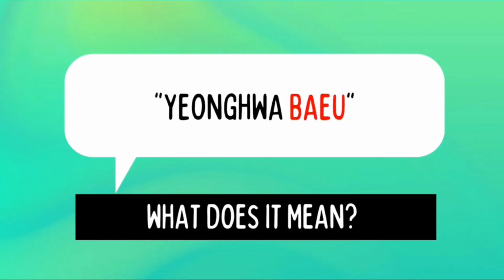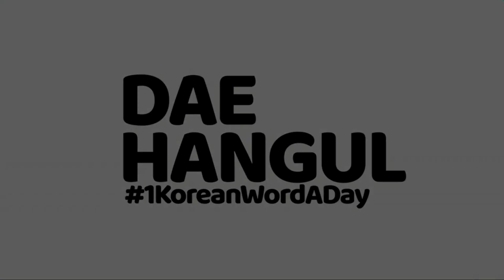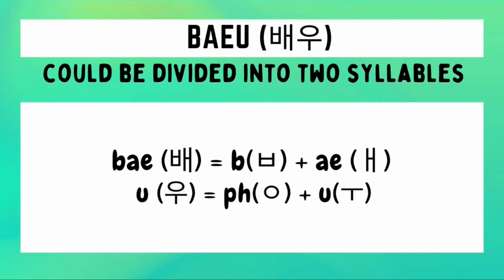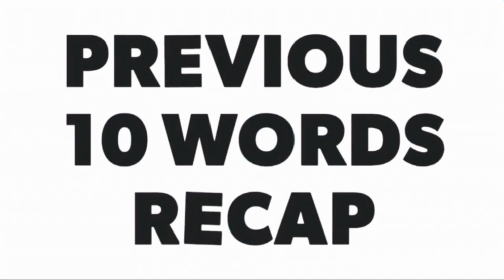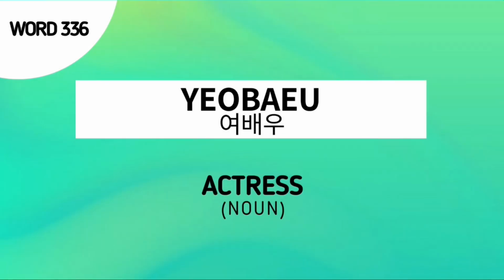Learn Korean Word 338: BAEU (배우)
✨Related Topics✨

hangul
learn hangul
easy korean
write korean
learn korean
speak korean
korean words
korean phrases
korean grammar
korean language
korean vocabulary
korean pronunciation
hangul pronunciation
hangul basic tutorial
hangul consonants
hangul beginners
hangul explained
korean alphabet
hangul alphabet
hangul learning
hangul vowels
hangul lesson
hangul basic
hangul class